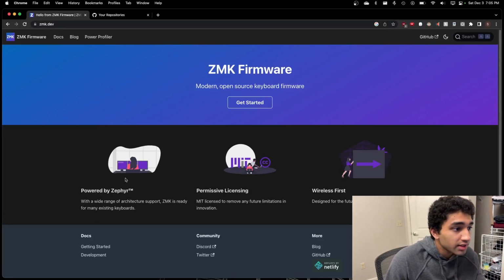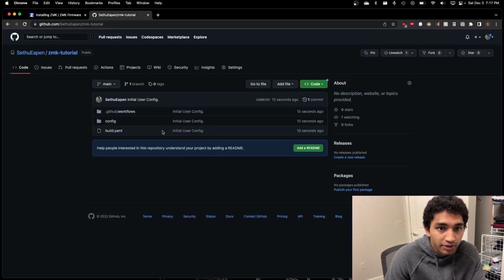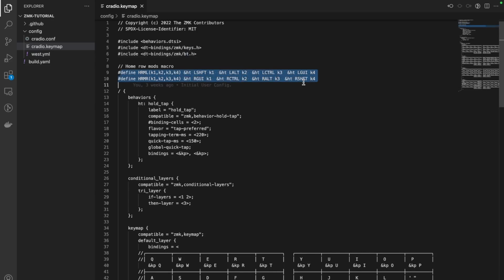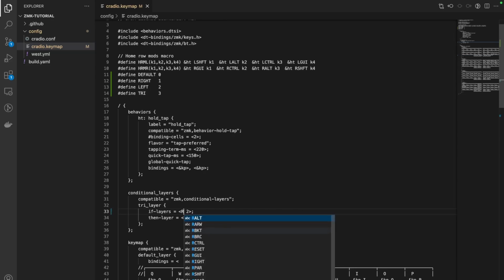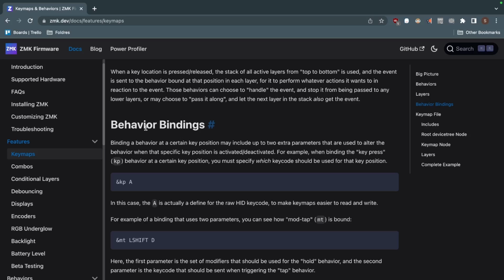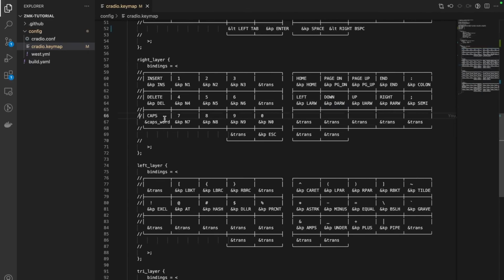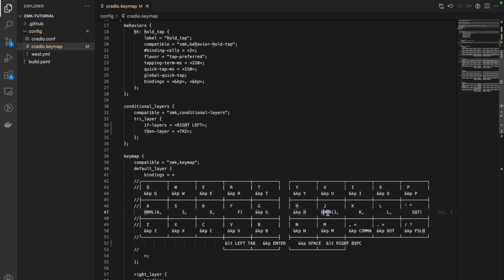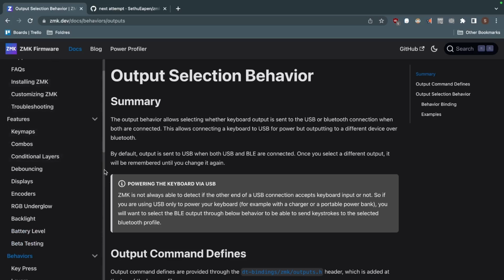Beginner ZMK Tutorial - How to make and modify your ZMK keymap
In this video I give you an overview of ZMK firmware modification. I show how to download ZMK, how to build the firmware, and how to modify it.